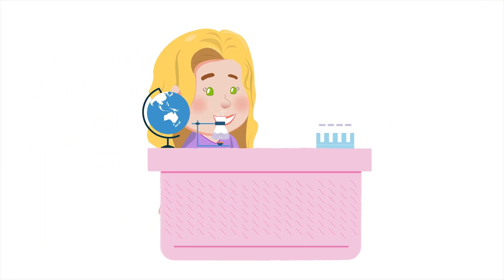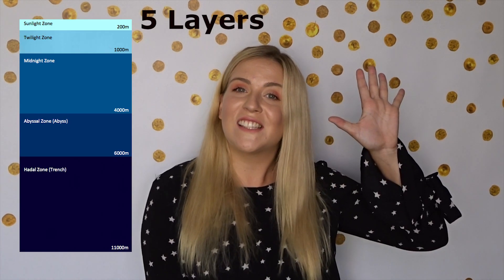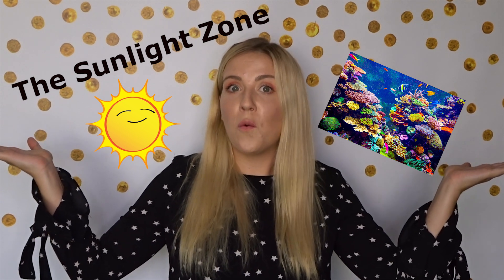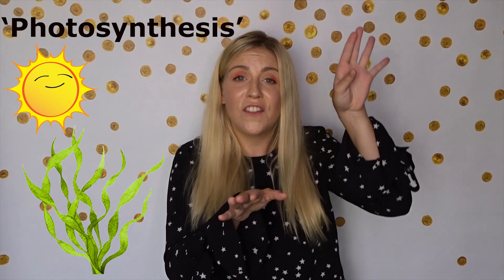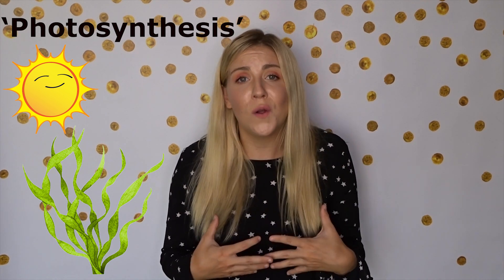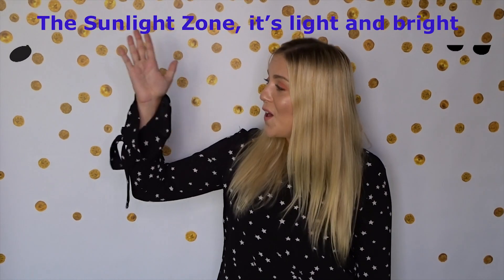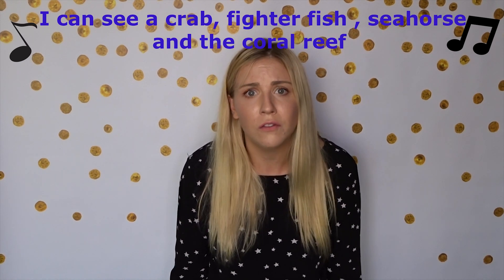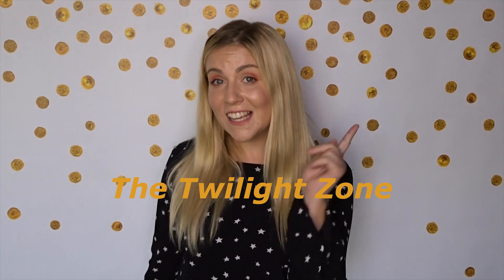The Sunlight Zone | Let's Learn about the Levels of the Ocean | Learning Corner | Kids Learning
HAWWWW, this is the Sunlight Zone - The 2nd episode of our Levels of the Ocean Series!
I didn't know so many of these things :O

We are going to be a cheeky giveaway soon so make sure you are watching!